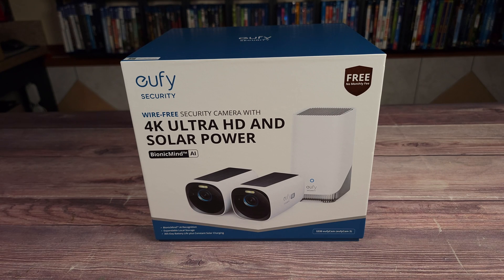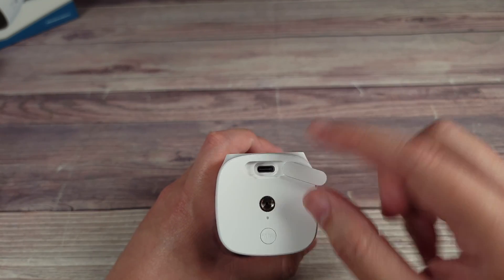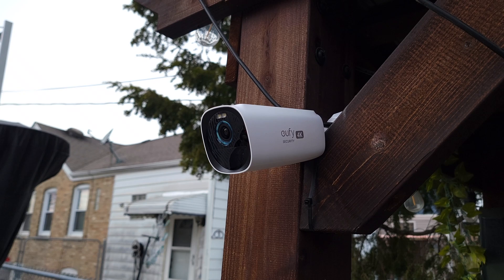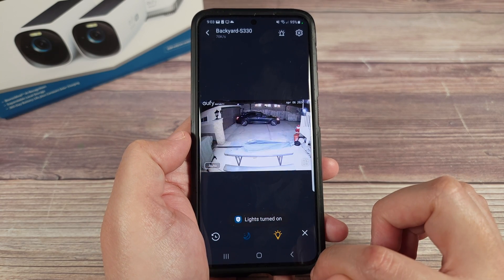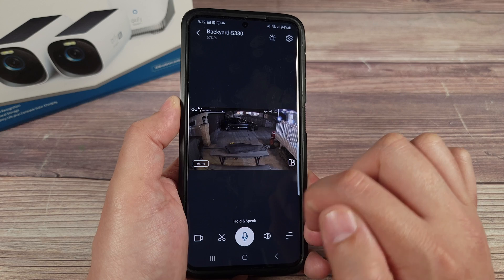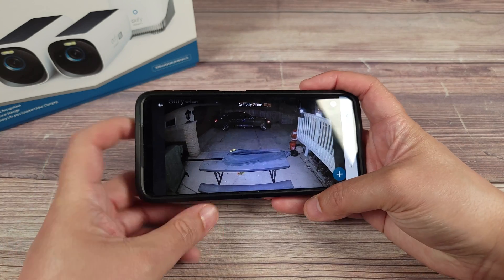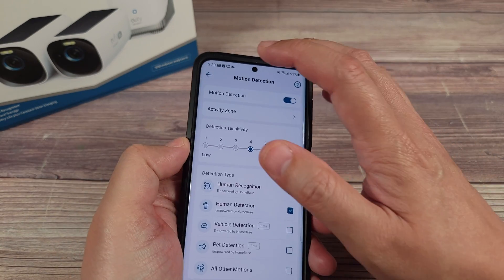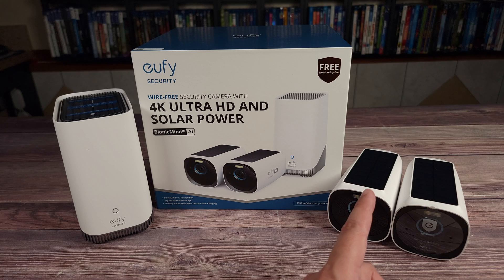The AI Powered Camera! | EufyCam 3 (S330) 4K Camera Review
Today we are looking at new 4K battery powered cameras, this is the "EufyCam 3 S330". These cameras have built in solar panels for infinite wire-free battery life! In this video we also cover the Eufy HomeBase 3 and all of its features.